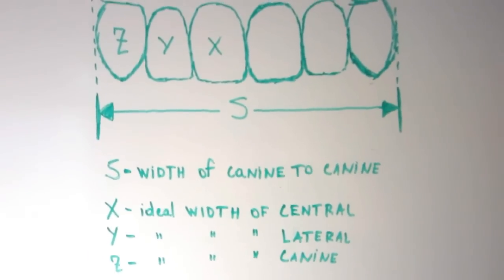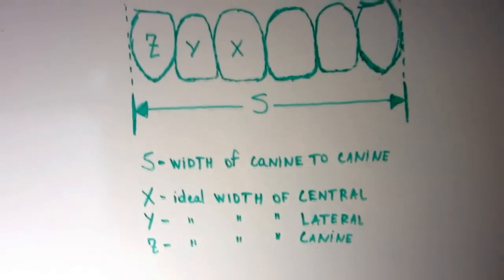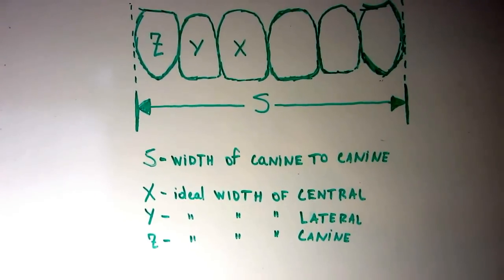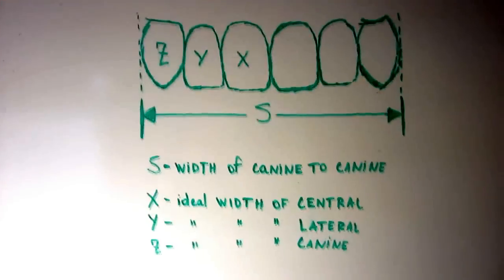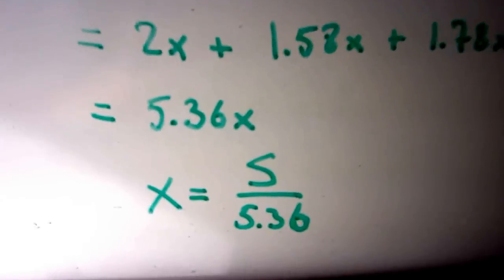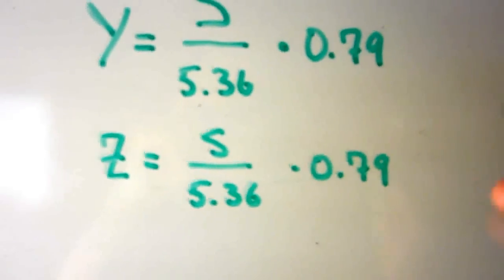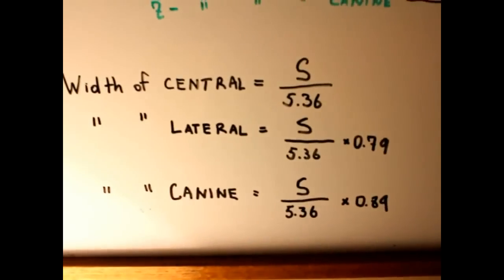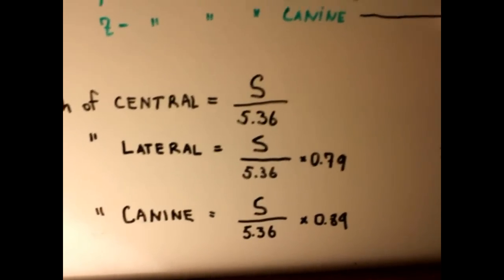For Dentists - Ideal Width/Length Proportions of anterior teeth based on space available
For Dentists - Ideal Width/Length Proportions of anterior teeth based on the amount of space available FORMULAS. Combining mathematics and dentistry to engineer aesthetically pleasing proportional results for cosmetic or functional makeovers. Smile designs using simple math proportions/formulas. This is not the best quality video but THE CONTENT IS PRICELESS.